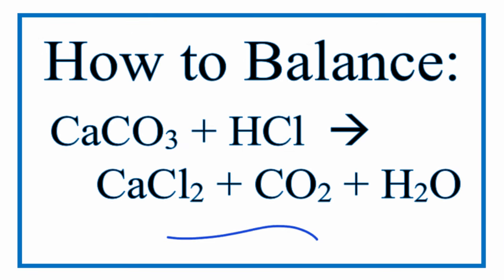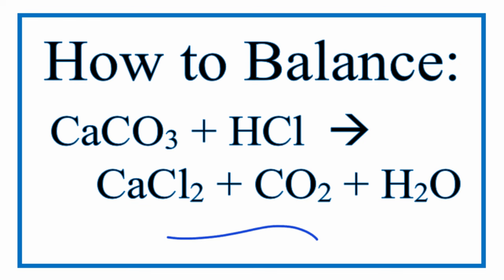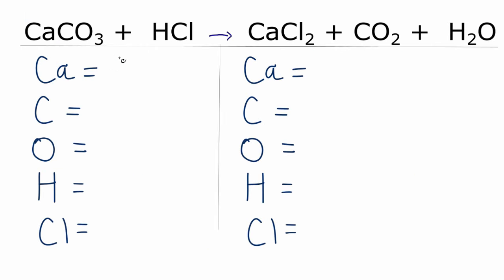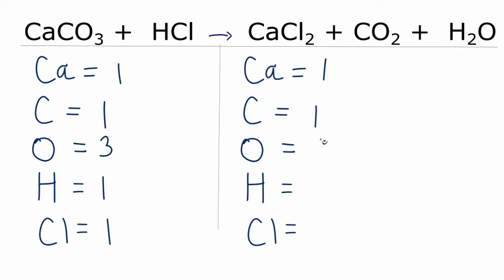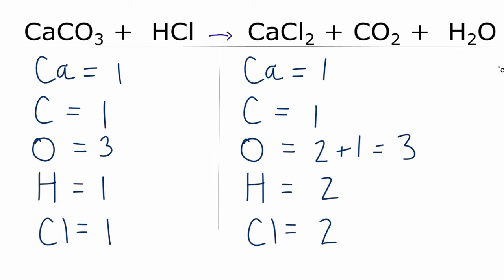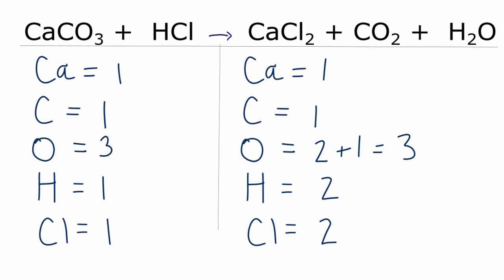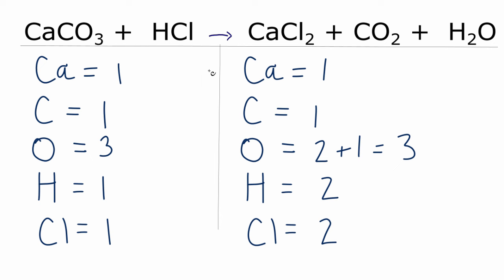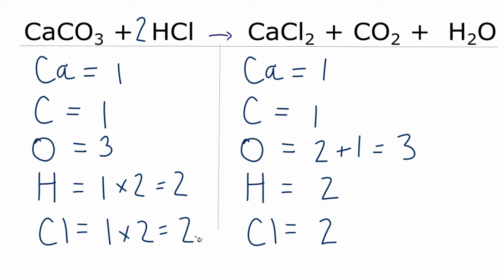How to Balance: CaCO3 + HCl = CaCl2 + CO2 + H2O (calcium carbonate + hydrochloric acid)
In this video we'll balance the equation CaCO3 + HCl = CaCl2 + CO2 + H2O.   for video guides on balancing equations and more!

To balance CaCO3 + HCl = CaCl2 + CO2 + H2O you'll need to watch out for two things.

First, be sure to count all of  O atoms on each side of the chemical equation.  Once you know how many of each type of atom you have you can only change the coefficients (the numbers in front of atoms or compounds) to balance the equation.

When you balance the equation, it is often easier leave the Oxygen atoms until last.

For a complete tutorial on balancing chemical equations, like calcium carbonate + hydrochloric acid, watch my video: